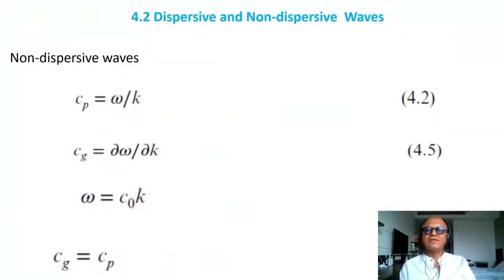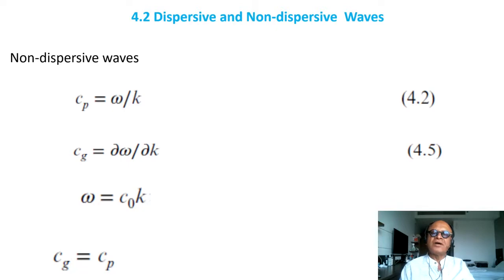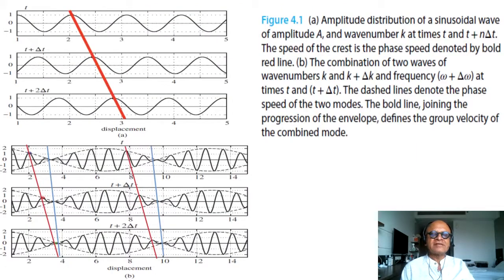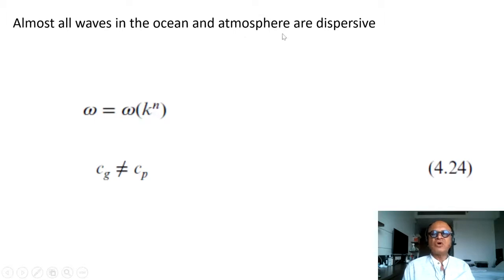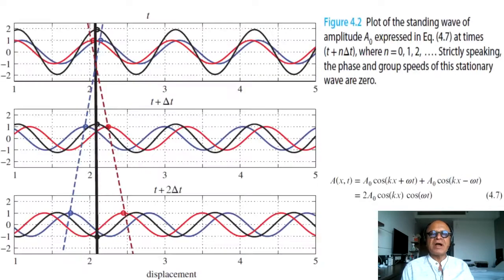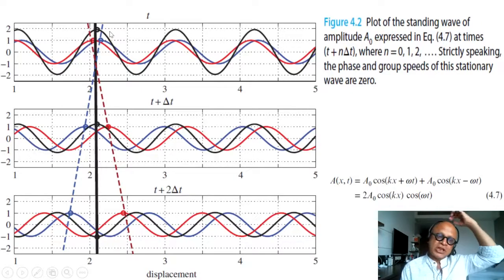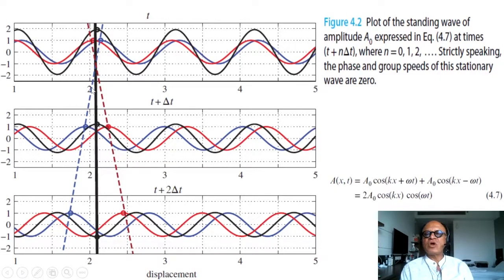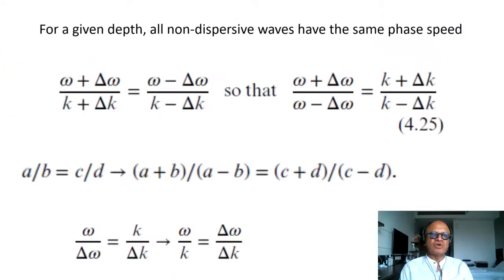5 Dispersive and Non Dispersive Waves